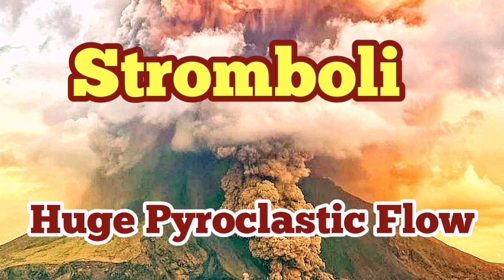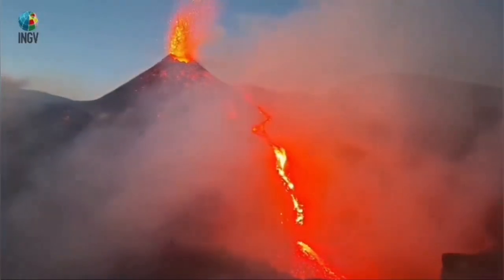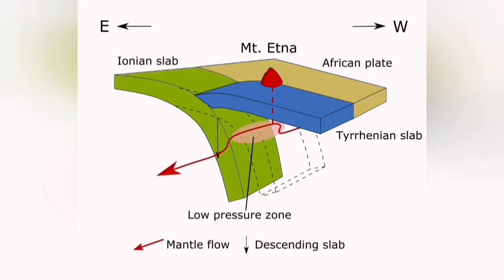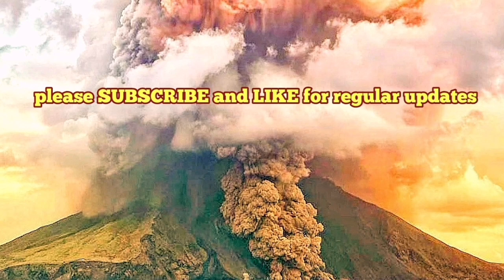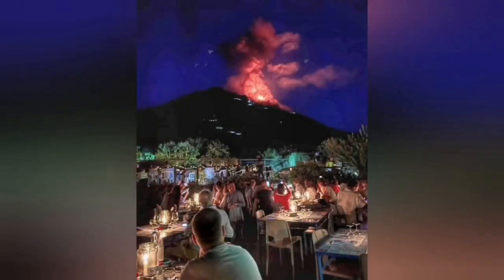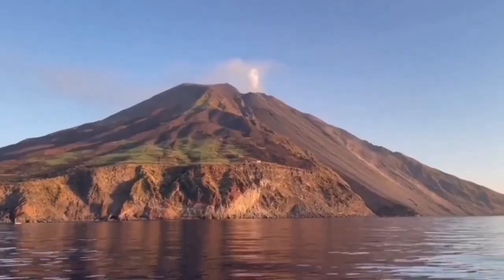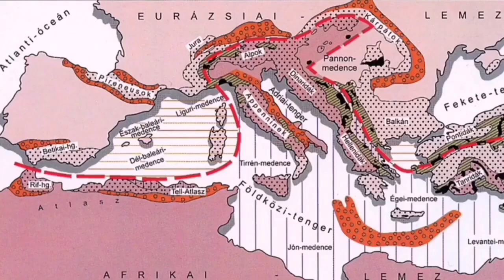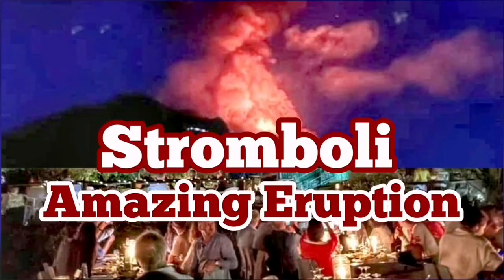Stromboli Volcano : Huge Pyroclastic Flow, Thermal Image, Italy, Africa Eurasia Collision Zone